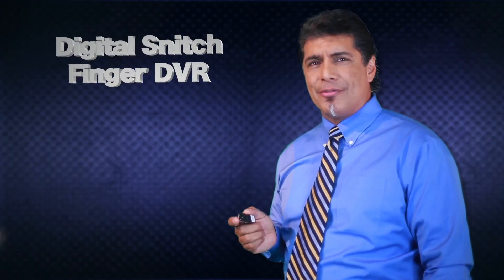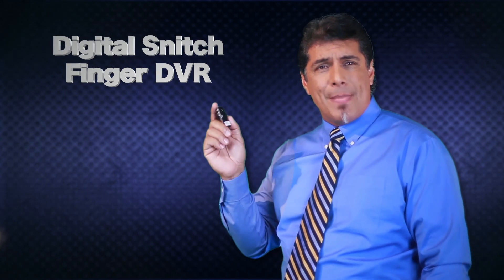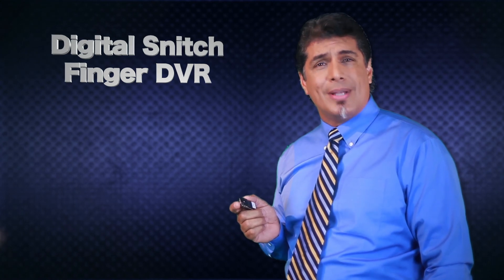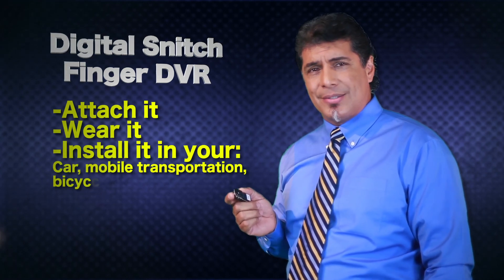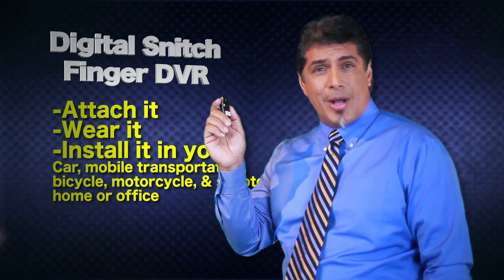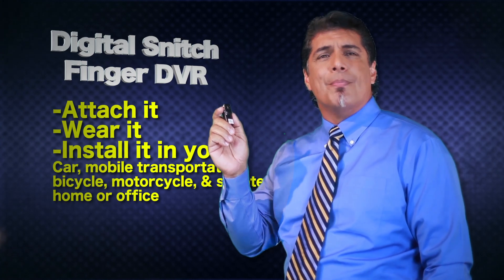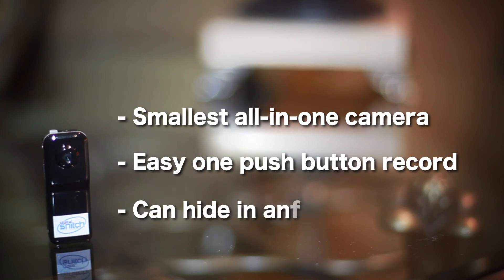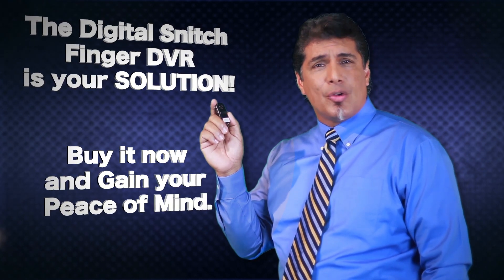Digital Snitch Finger DVR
- Smallest all in one camera
- Records Video
- Simple installation
So How many fingers do you have?  With this Digital Snitch Finger DVR is a micro DVR with built in camera can record those crucial moments.  Imagine being at school, or special occasion, capture those precious moments or those important notes you want to take. Comes with accessories which allows you to attached it to wear it, to install it in your car, mobile transportation, bicycle, motorcycle, scooter. Even Install it at home or office. So small and so personable, even grandma can wear it or use it. Easy install with a laptop or desktop computer for immediate playback.

_Get ahead in school, use in school, rehearsals, performing

-The Digital Snitch Super Flash is your SOLUTION